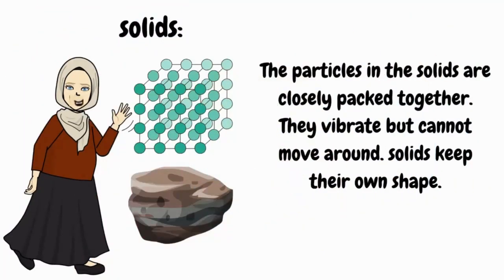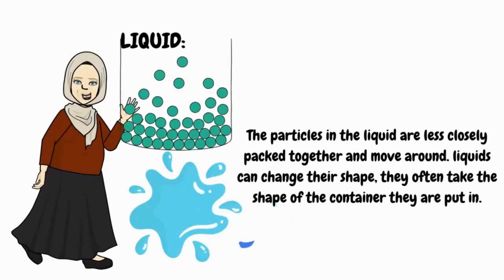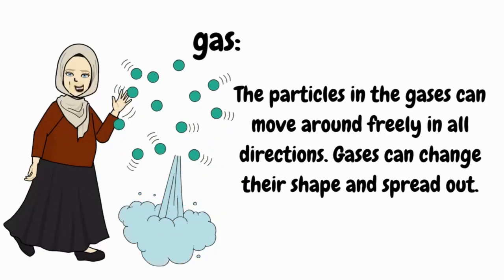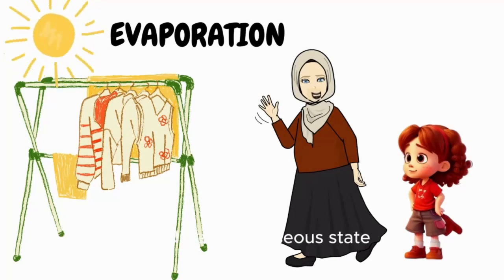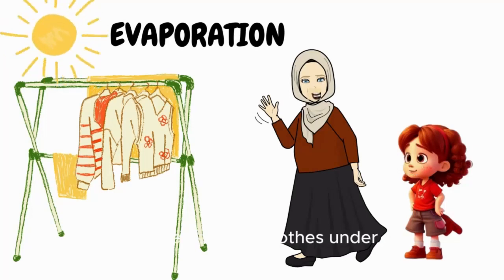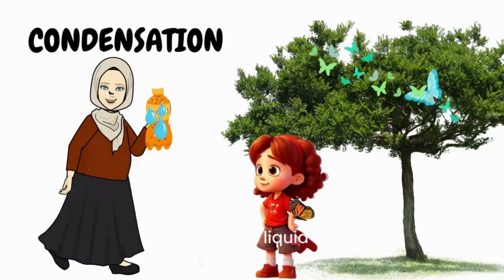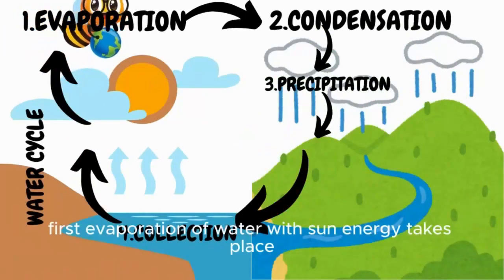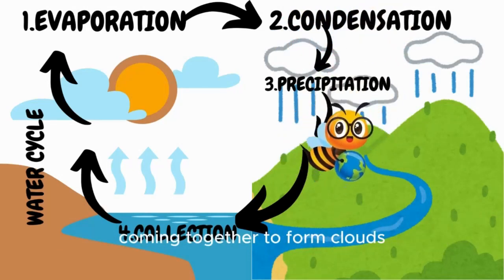EVAPORATION AND CONDENSATION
SCIENCE. children could learn about water cycle, evaporation and condensation with examples.